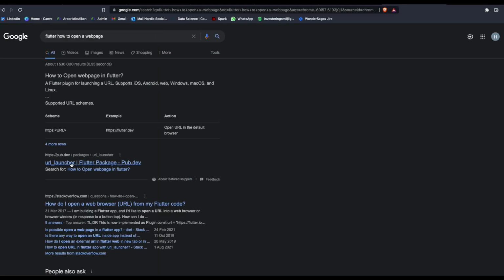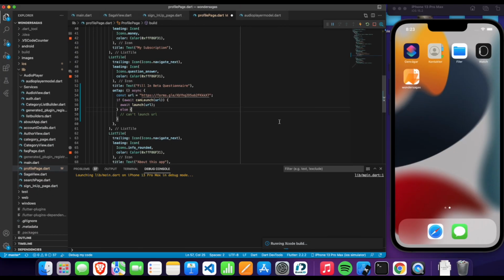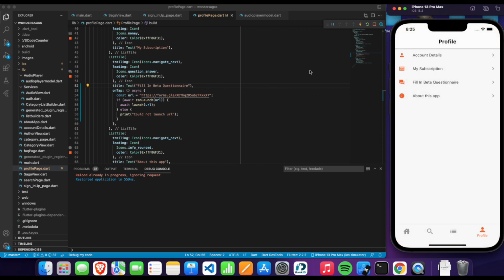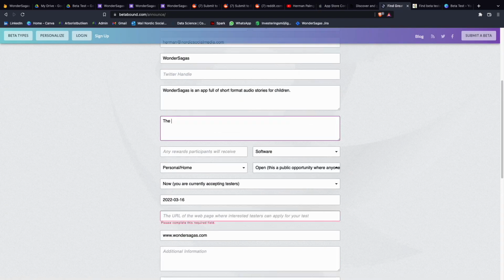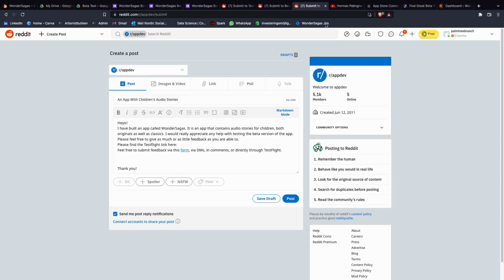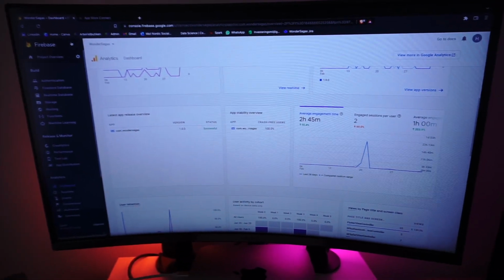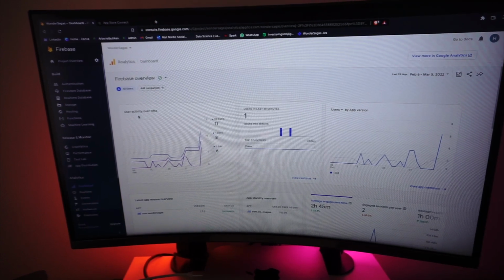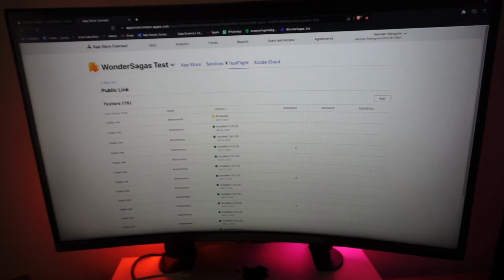Launching An App BETA TEST!! | Starting A Startup Ep. 37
A Flutter App Beta Test

In this episode we launch a beta test for the WonderSagas Flutter app. We go through the App Store connect, make some forms and integrate a clickable URL into the app.